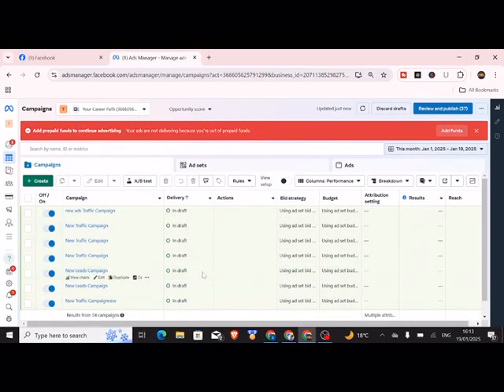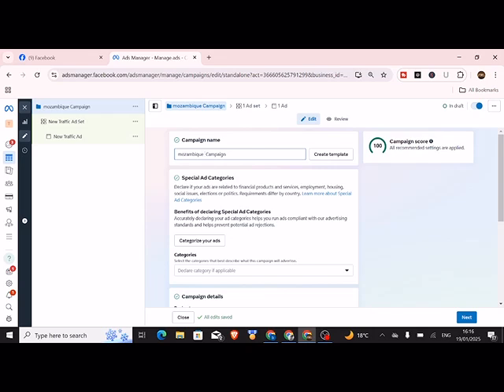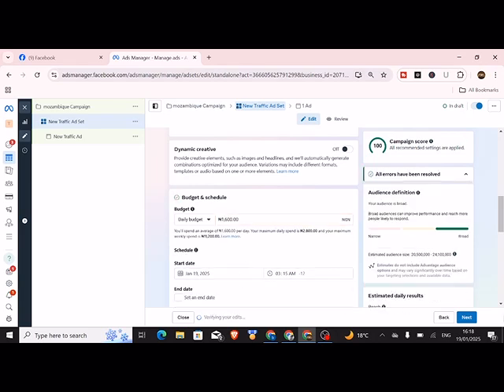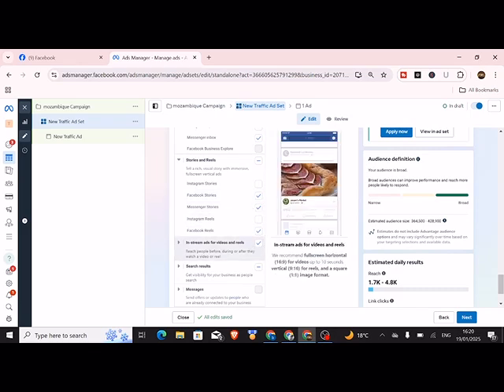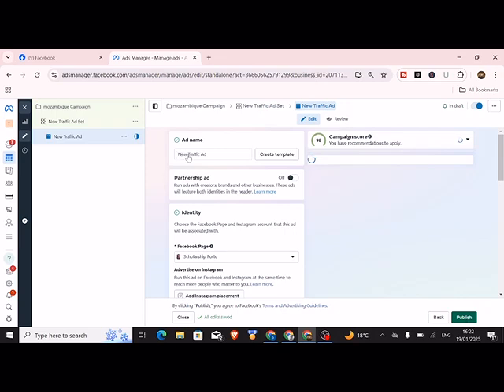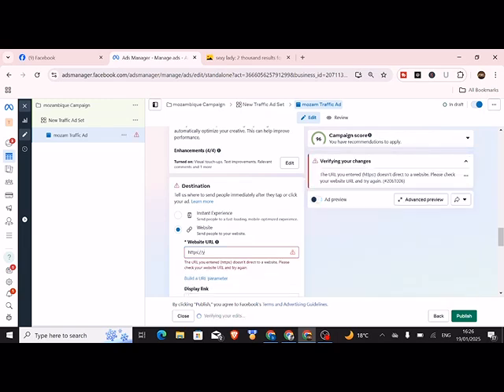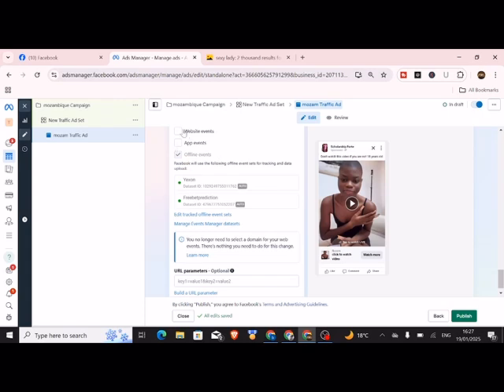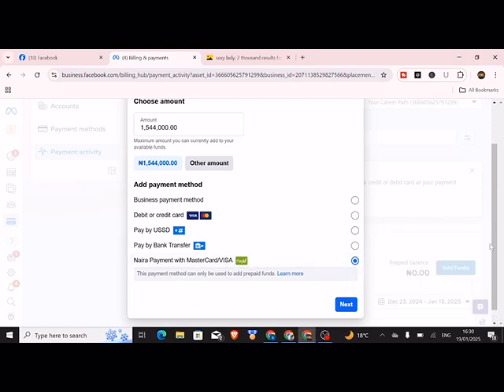Adsterra + Facebook Ads Arbitrage 2025 | Earn $100/Day as a Beginner (Step-by-Step Tutorial)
Learn how to make money online in 2025 using Adsterra and Facebook Ads arbitrage — even as a complete beginner! In this step-by-step tutorial, I’ll walk you through everything you need: how to register on Adsterra, pick high-paying offers, create viral Facebook posts, and run profitable campaigns.

📌 What You’ll Learn:
00:00 - Intro to Adsterra Arbitrage
01:30 - How Adsterra Works (For Beginners)
03:20 - Create Adsterra Direct Links
06:00 - Find Viral Niches That Convert
08:40 - Create Facebook Accounts (Safe Method)
11:00 - Setup Facebook Page for Ads
13:10 - Create Scroll-Stopping Facebook Ad
16:00 - Launch Your First Ad Campaign
19:00 - How to Track Clicks & Optimize ROI
22:00 - BONUS: My $100/Day Strategy Breakdown

🔗 Get Started With Adsterra:
🎯 Join My Private Telegram Group:
📥 Download My Free Ad Templates:
Get Full Video Course link on our channel Bio